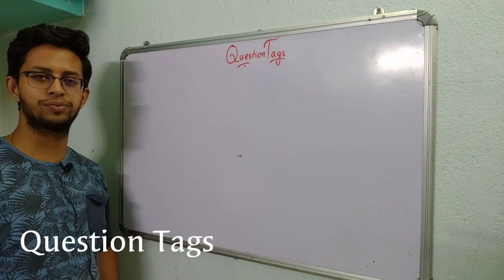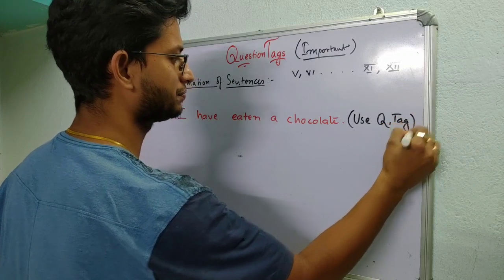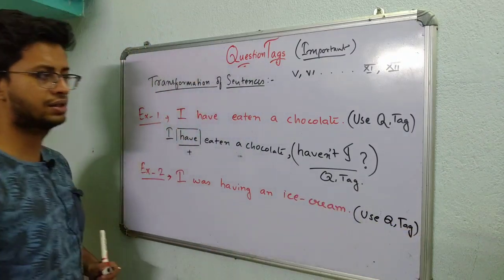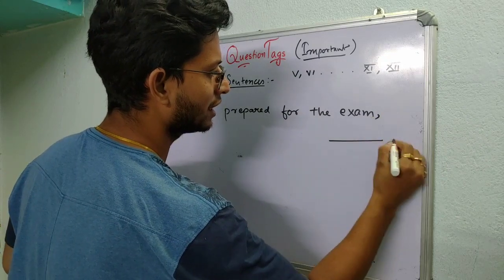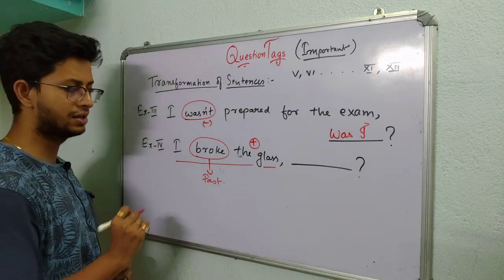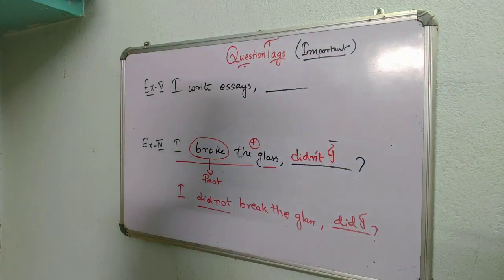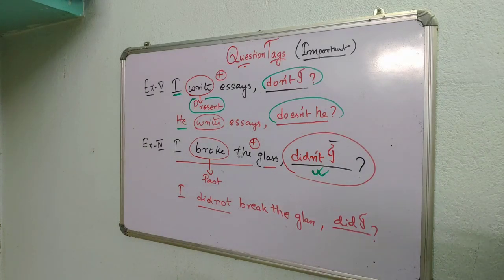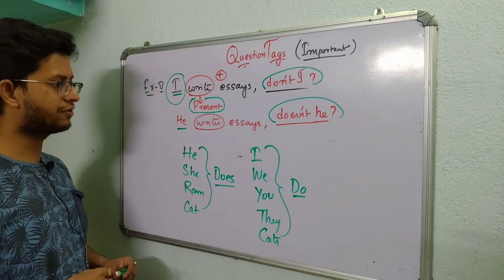Explanation of "Question Tags"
Ideal for class V onwards for all boards